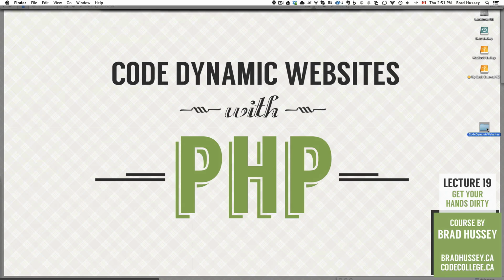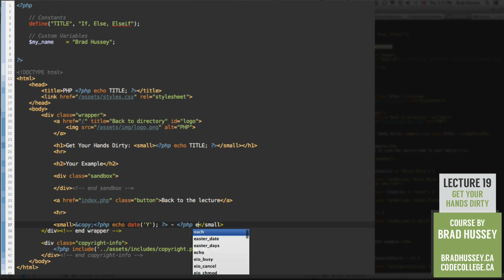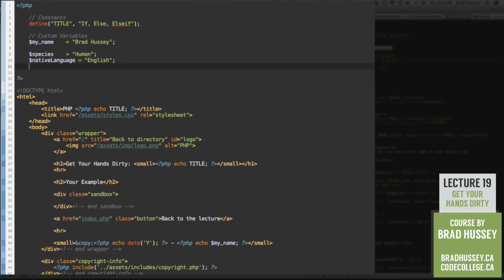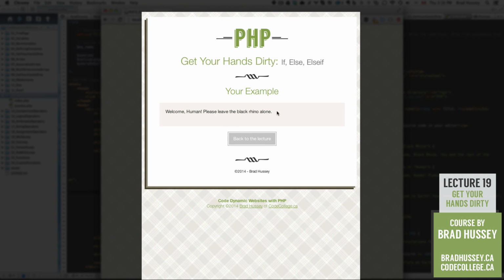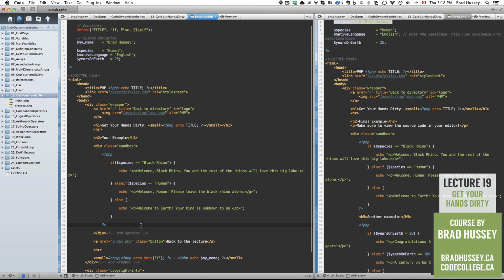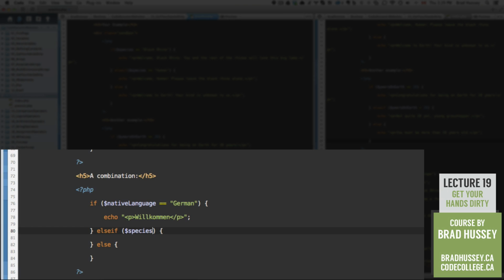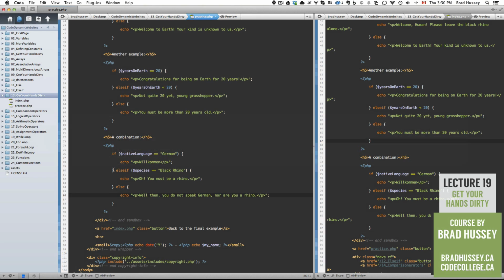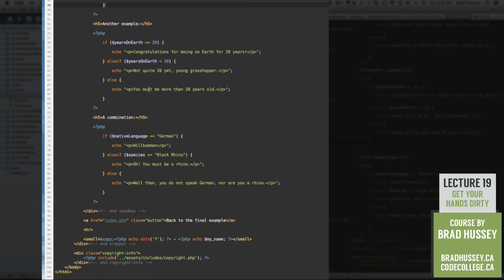Get Your Hands Dirty [#19] Code Dynamic Websites with PHP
Lecture 19: Get Your Hands Dirty

In this lecture, we're going to build a simple PHP script that utilizes the skills we've learned in this section: If Statements, Else and Elseif.